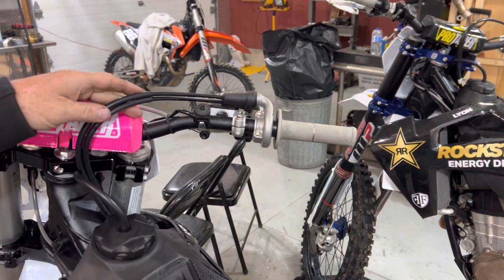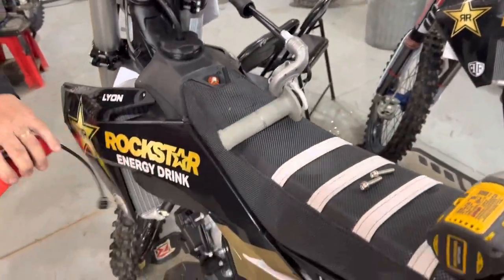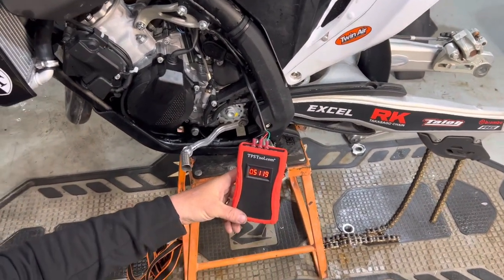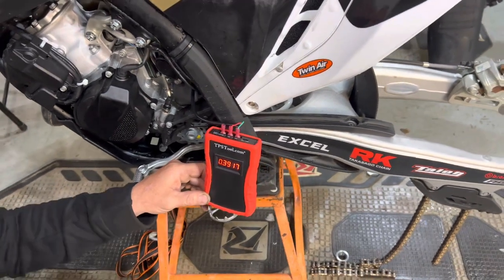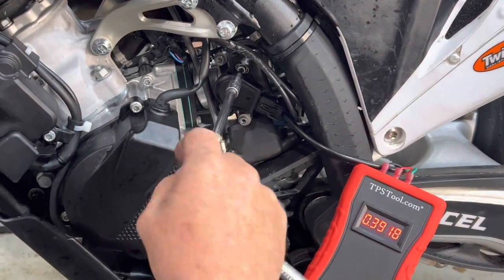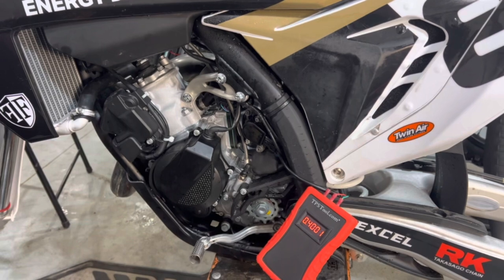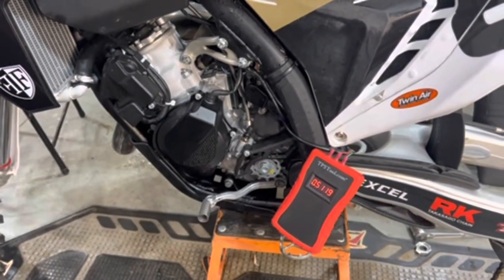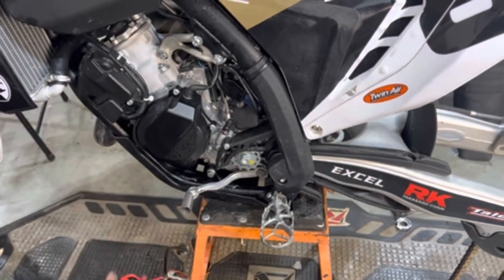TPS Throttle Position Sensor 2023 KTM 125sx 250sx 300sx TBI Husqvarna TC125 TC250 Two Stroke 2T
This is how to document and adjust your TPS circuit on the 2023 KTM and Husqvarna TBI Two Strokes!